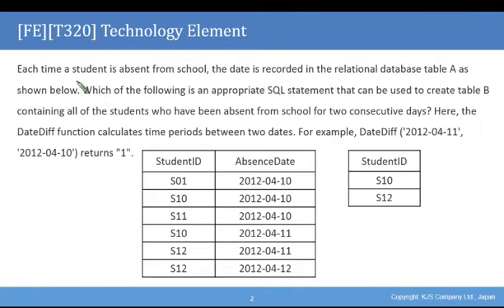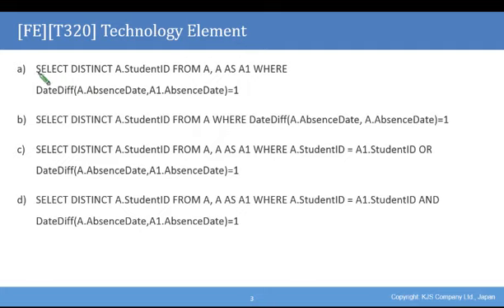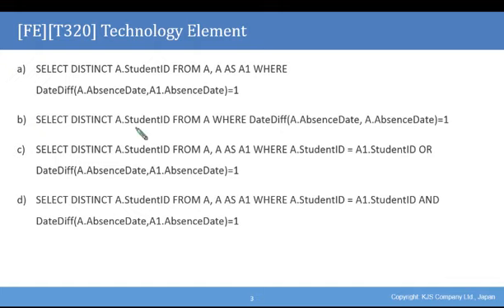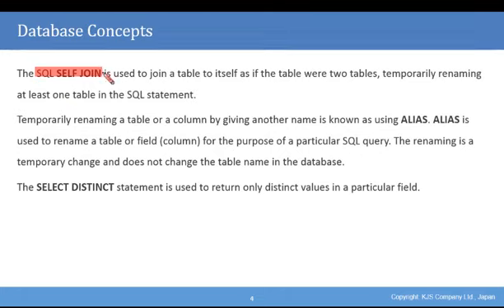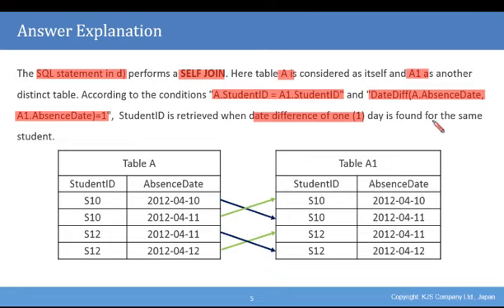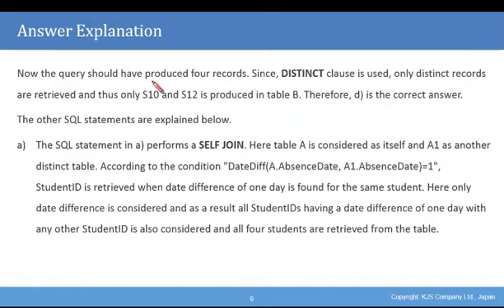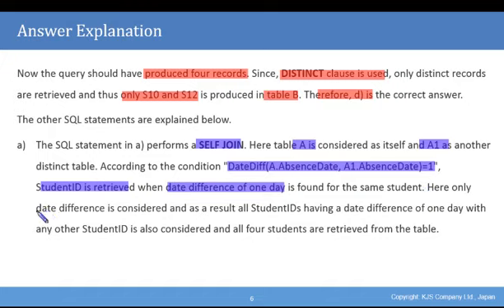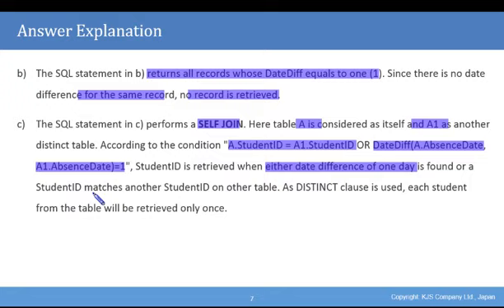FE-Technology_TechnologyElement_T320-TechnologyElement